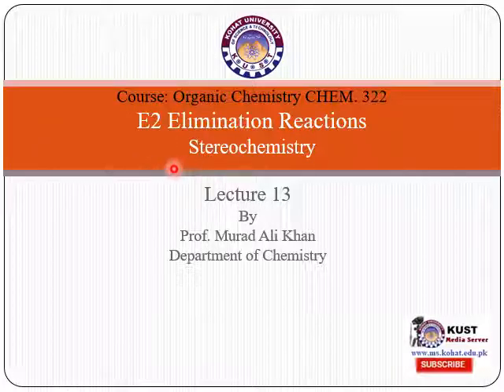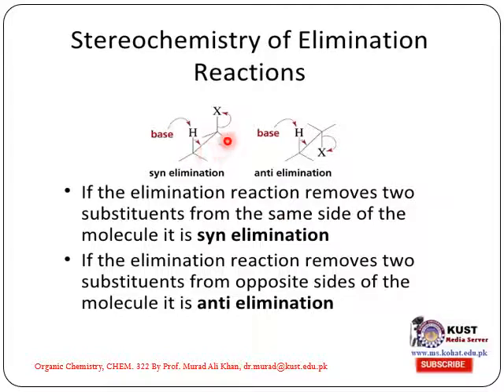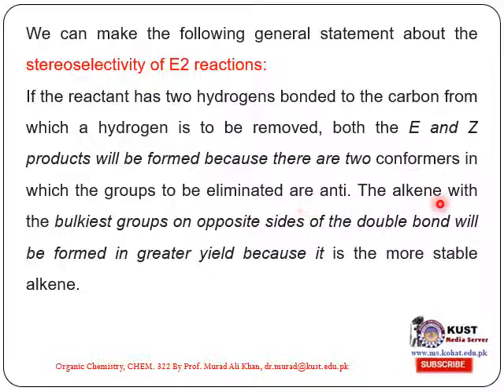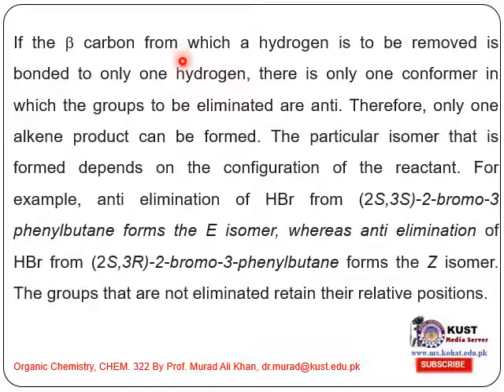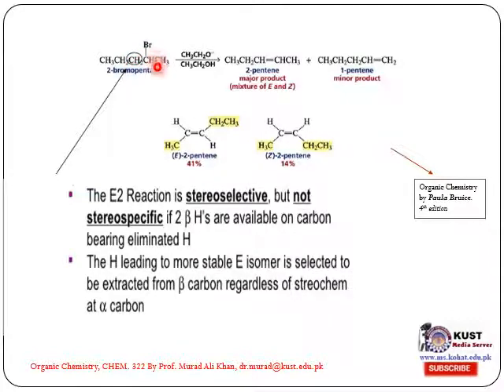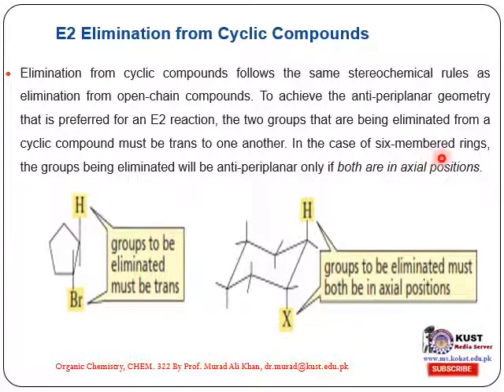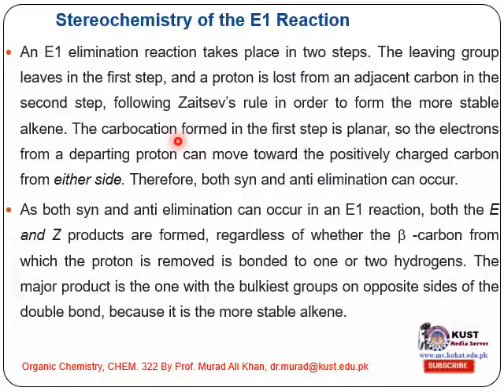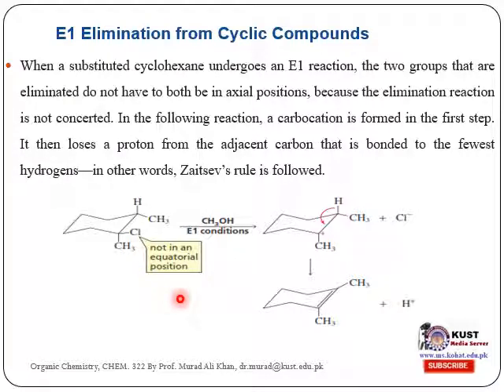E2 elimination reaction steriochemistry by Dr. murad